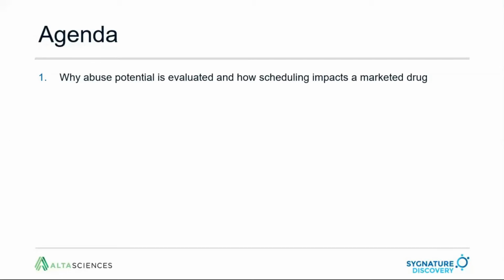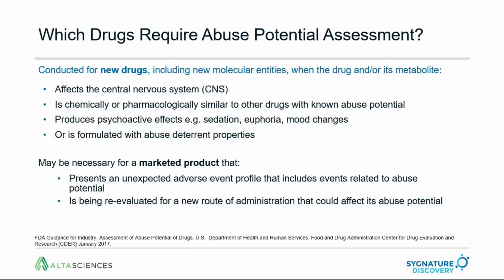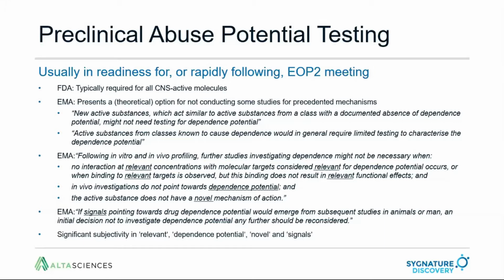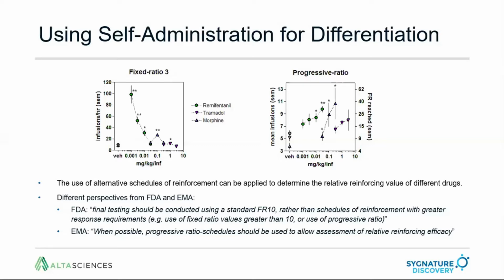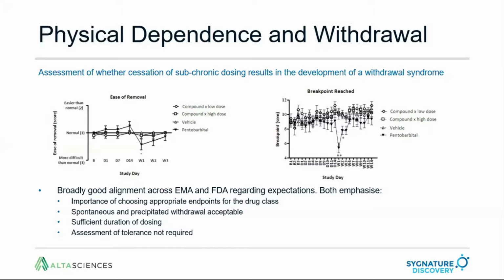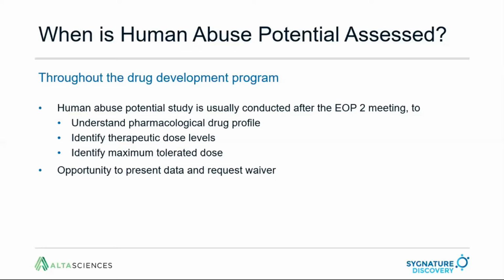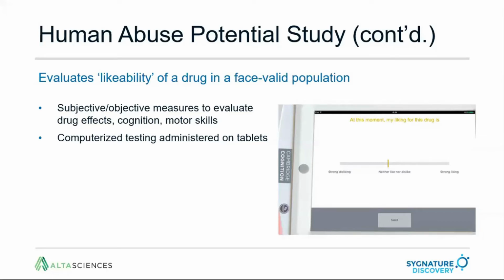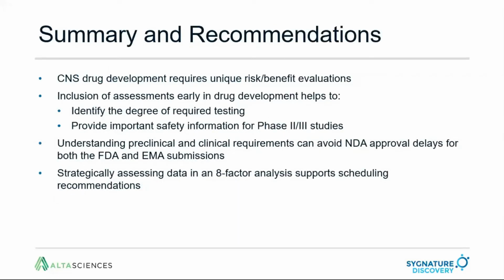Webinar — Navigating the Abuse Potential Evaluation of CNS-Active Drugs for EU and U.S. Submissions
Complimentary webinar on the key considerations for delivering an integrated preclinical and clinical abuse potential drug development evaluation that meets EMA and FDA regulatory requirements.

Topics being covered:
• Determining if your CNS-active drug requires abuse potential evaluation
• The reasons for evaluating abuse potential and how scheduling impacts a marketed drug
• The required preclinical and clinical studies and the best timing for their conduct
• The key differences in evaluating abuse potential for EMA and FDA drug submissions
• Strategically planning for abuse potential evaluation and identifying when a waiver may be warranted for certain components

Early development of clinical trials for CNS drugs are complex and require in-depth clinical expertise, but by the end of this presentation, you'll be all caught up on CNS drug development.
About Our CNS and HAP Capabilities: Altasciences is a leader in the field of early phase clinical conduct for CNS trials. Our team has conducted over 100 opioid bioequivalence studies and conducted over 35 HAP and substance abuse studies in the last 5 years.
Learn more about our CNS expertise
Learn more about our experience with Human Abuse Potential (HAP) studies
About Us: Altasciences is an integrated drug development solution company, offering pharmaceutical and biotechnology companies of all sizes a proven, flexible approach to their preclinical and clinical study needs. From lead candidate selection to proof of concept, we offer one-stop integrated formulation, preclinical and clinical manufacturing and analytical services.
Helping sponsors get better drugs to the people who need them, faster.